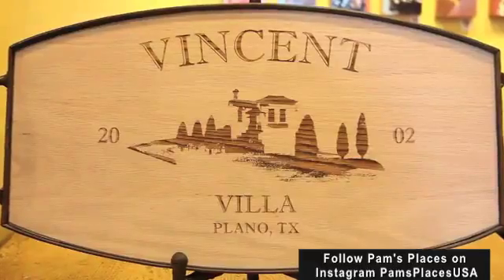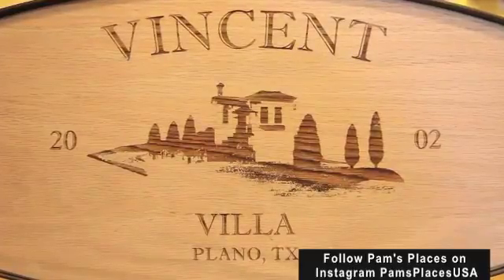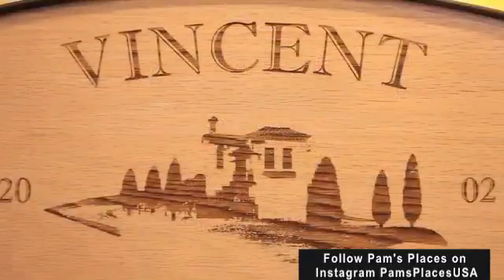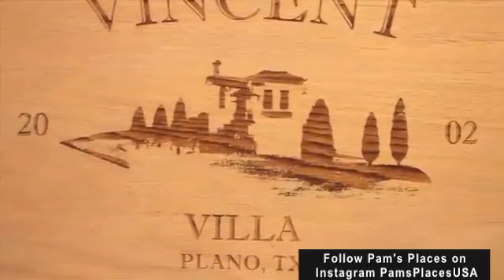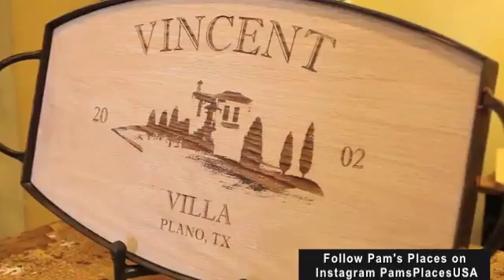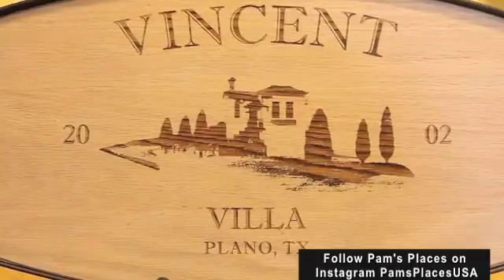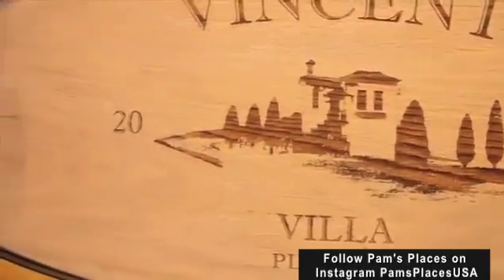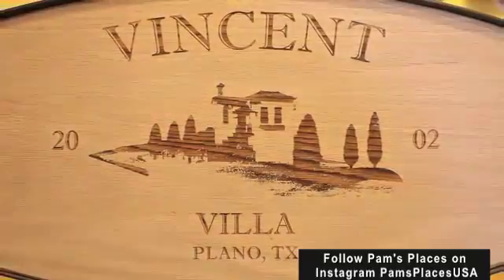Maple Leaf Collection at Culinary Connection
Culinary Connection
7201 Bishop Road # E10
The Shops at Legacy